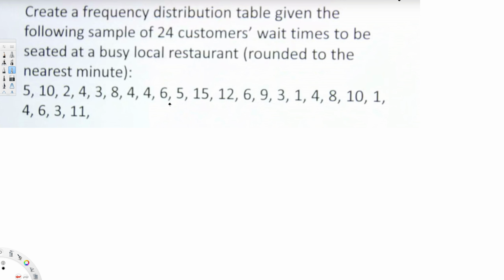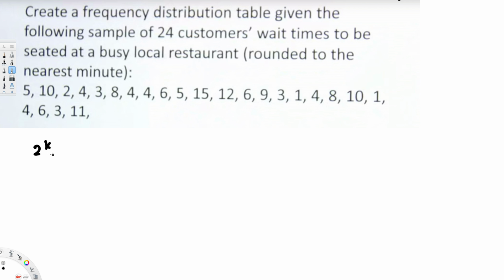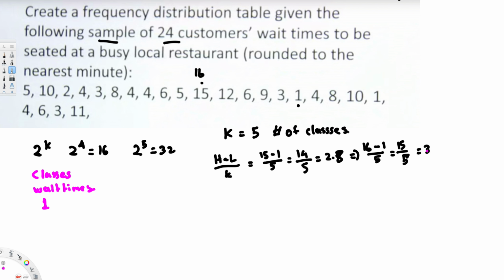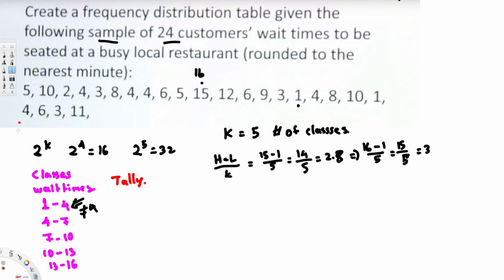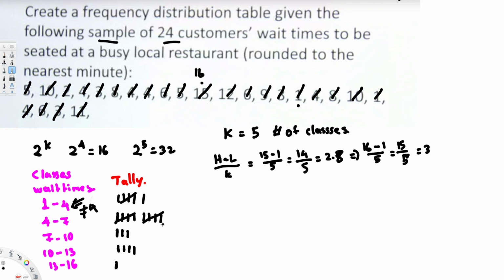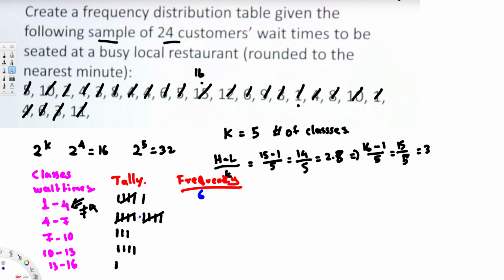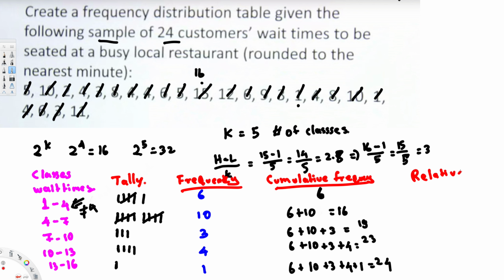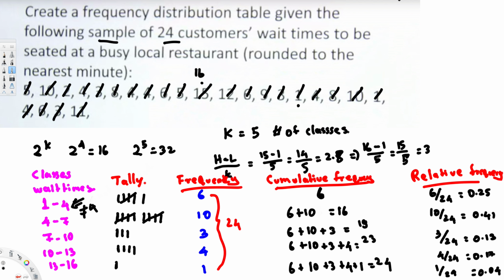Frequency Distribution Table - Treatment of Experimental Data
Statistics - Frequency Distribution Table